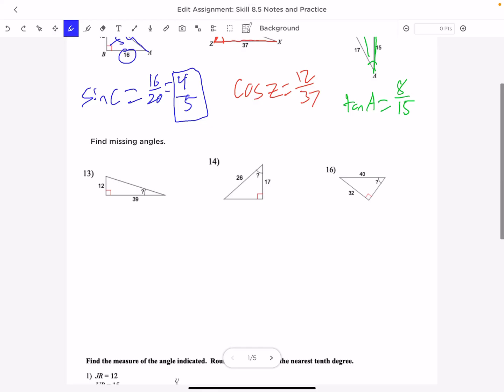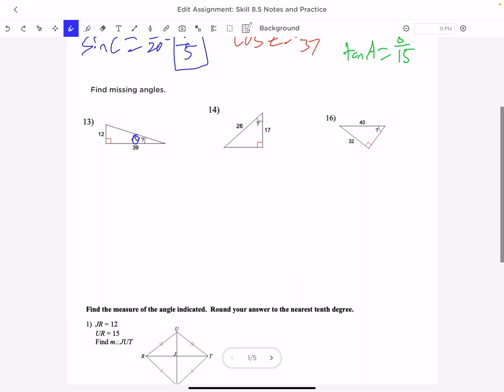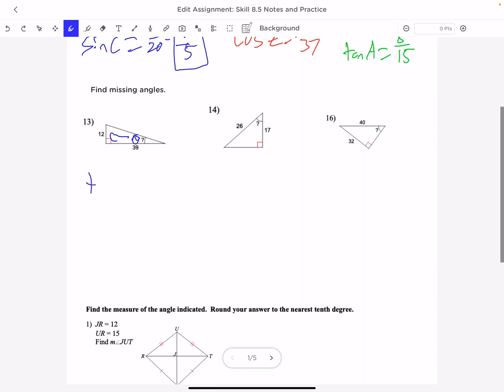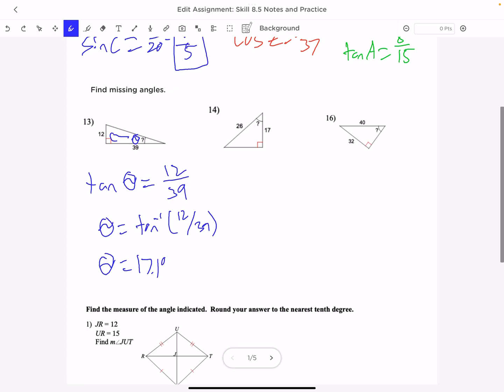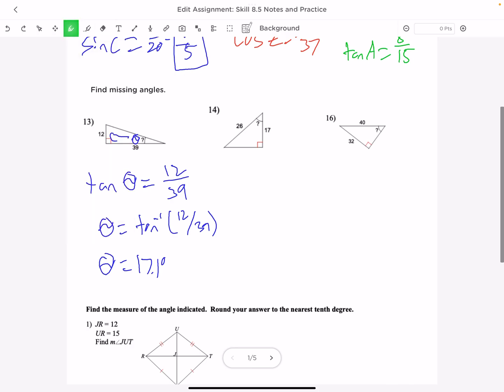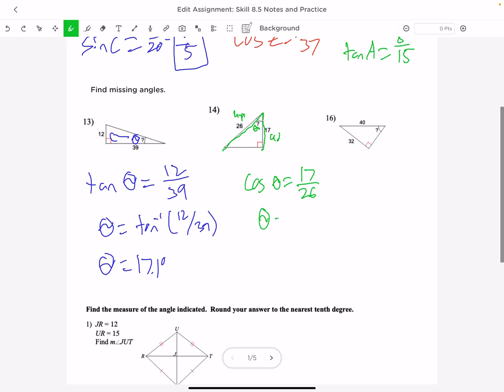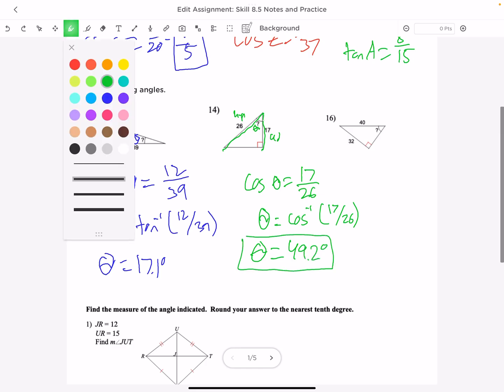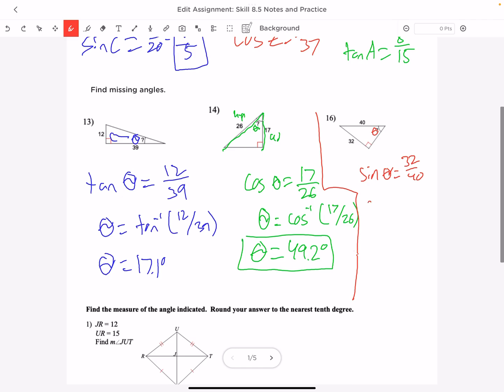Skill 8.5 Notes Problems 13, 14, 16